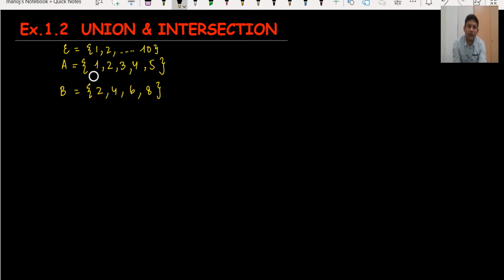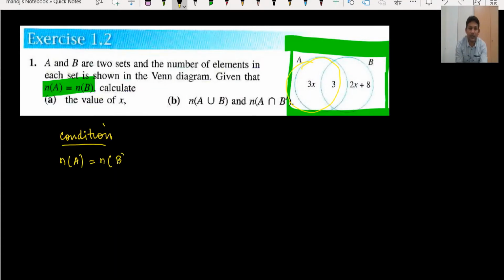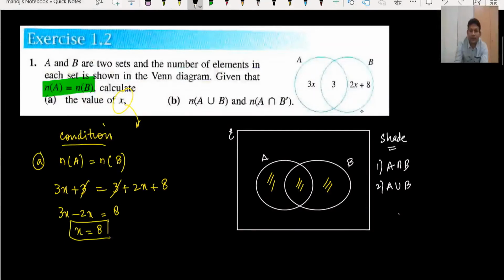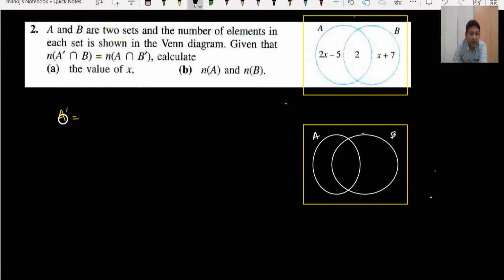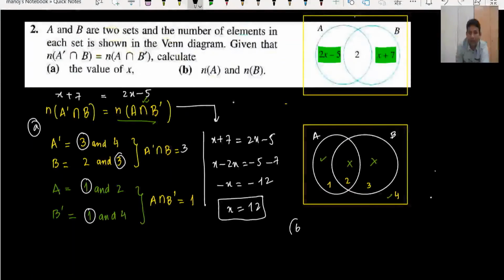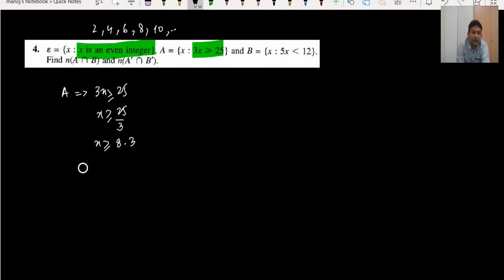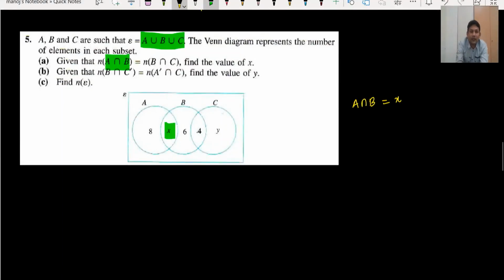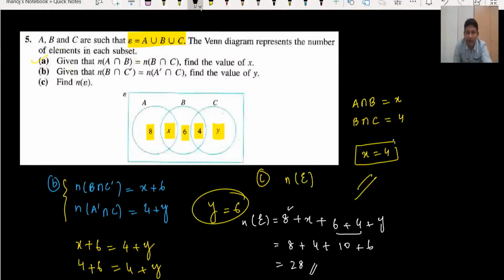Sets Ex-1.2 ; Additional Mathematics 4037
In this video I have explained Venn diagram and shading a Venn diagram with Q1 to Q5